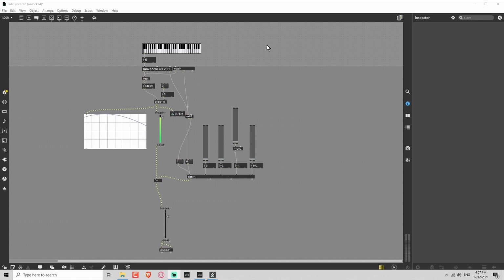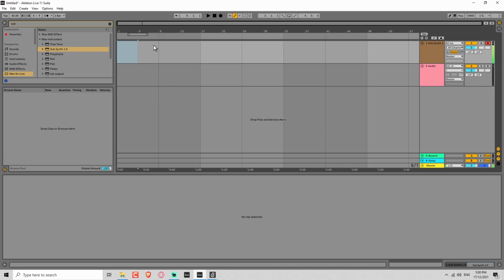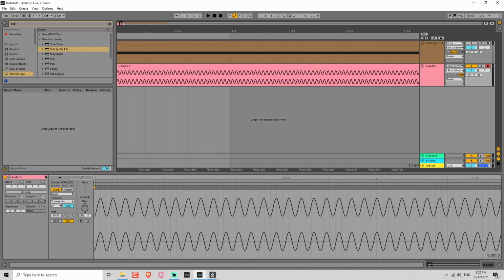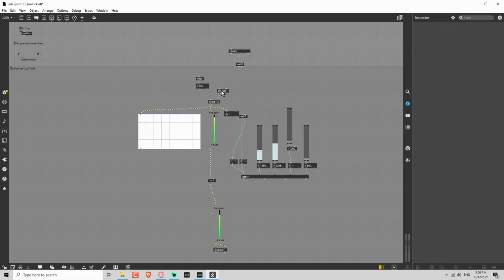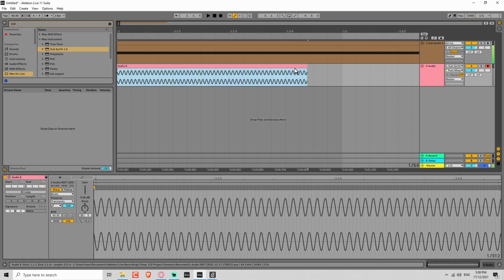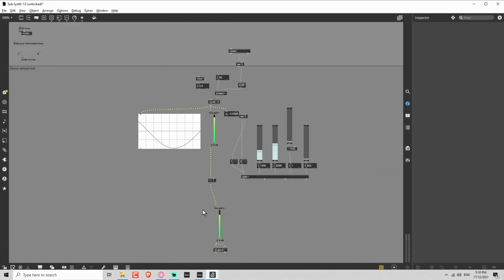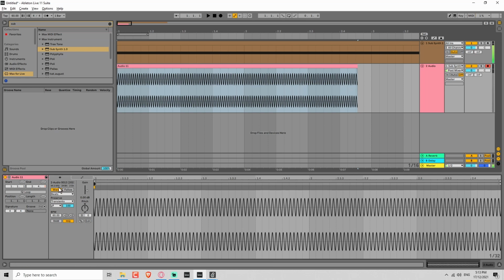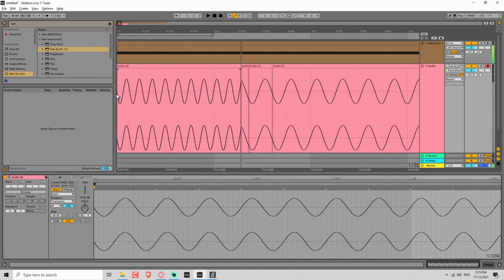Daily Decibel 138 - Syncing the Sub Frequency to the BPM - Part 4